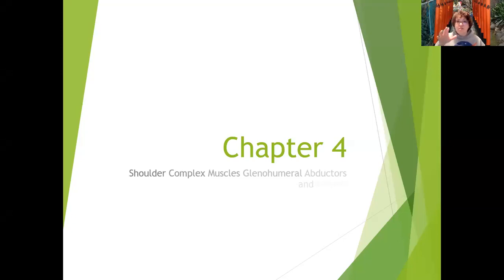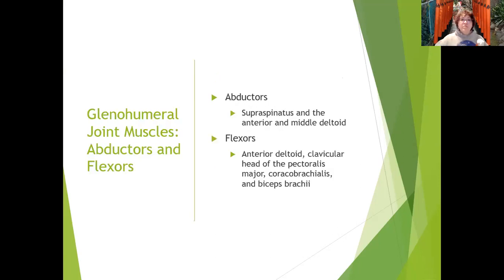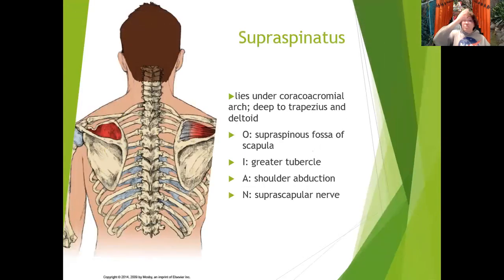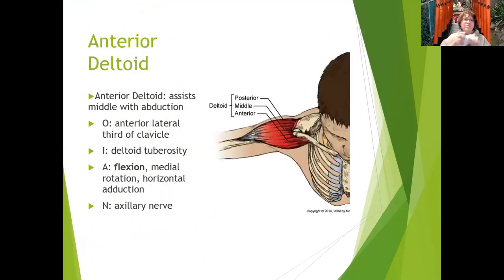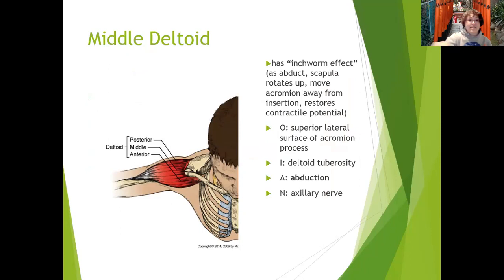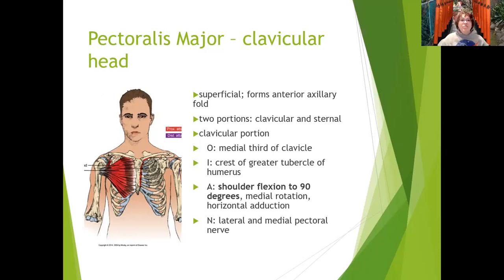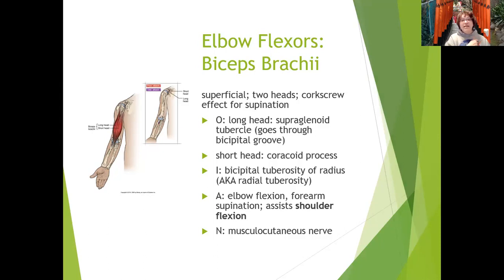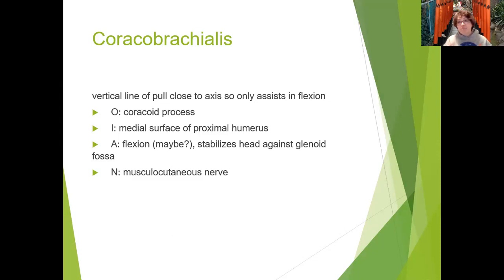Chapter 4 Muscles of Glenohumeral Flexion and Abduction